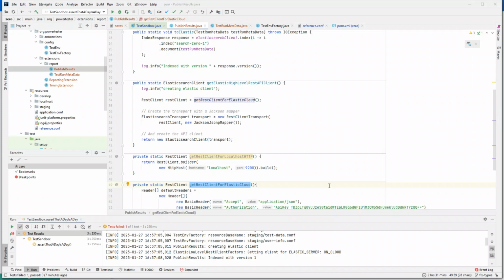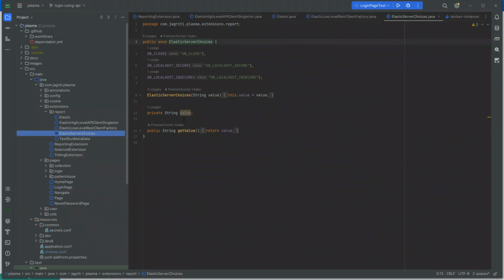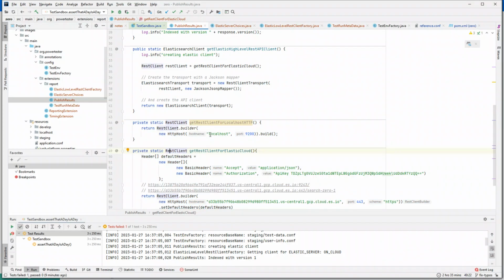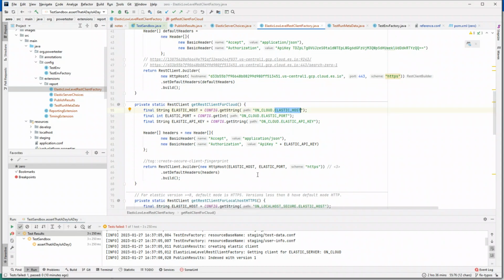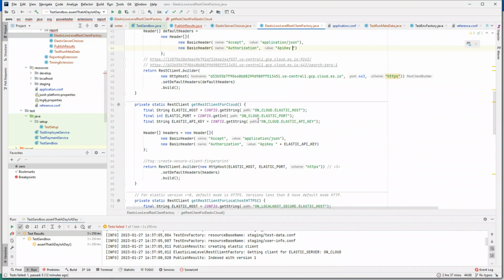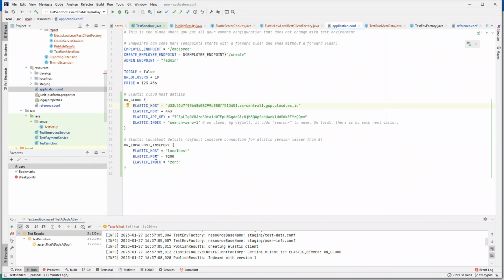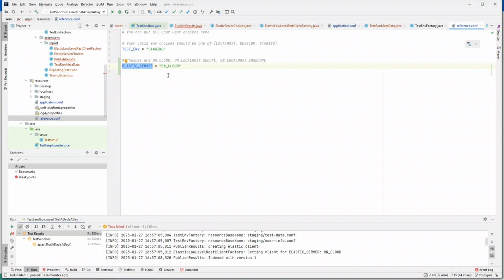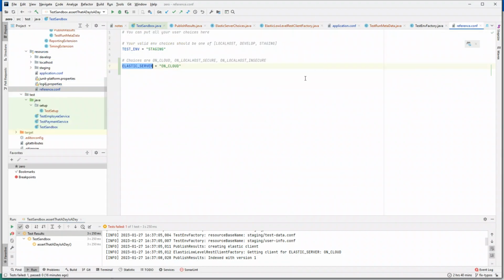#45 Test Monitoring: Refactor to have one factory for low level rest API client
Goal:
In this video, we will refactor existing code for low level RestAPI to make it into a factory pattern.

Objective:
- We will refactor existing code for low level RestAPI to make it into a factory pattern. This factory should give the right client based on requested host.

Next steps:
- Add code to publish data on elastic localhost with security enabled (for elastic versions 8 and above)